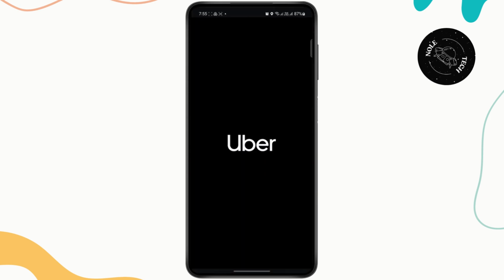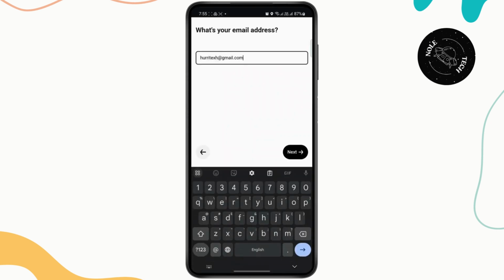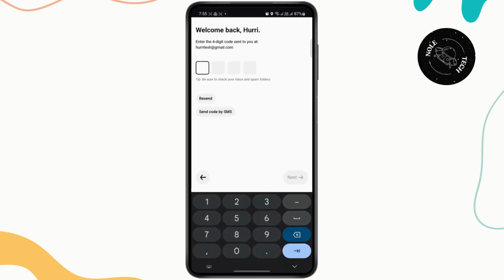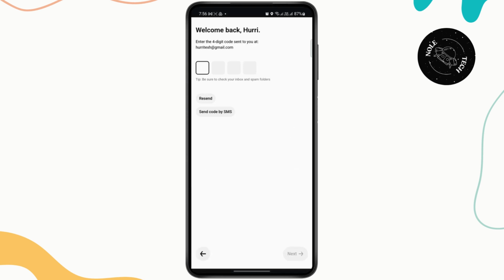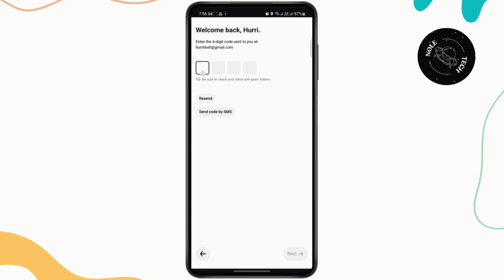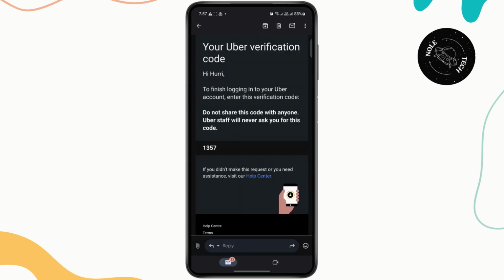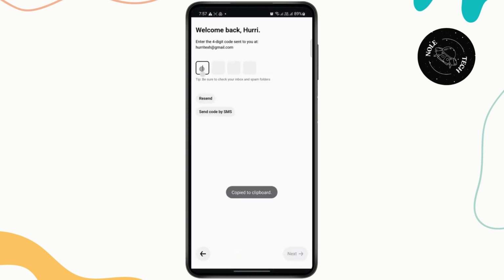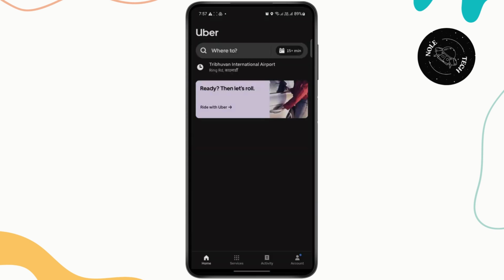How to Recover Uber Account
In this video, you'll learn how to recover your Uber account with ease, even if you’ve lost access to it. Whether you’ve forgotten your password, need to restore your Uber driver account, or are facing other recovery issues, we’ve got the solution for you!

We’ll guide you through the entire process of recovering your Uber account step by step, so you can regain access quickly and safely.

Timestamps:
0:00 Introduction
0:20 Step 1: Accessing Uber Account Recovery
0:45 Step 2: Resetting Your Uber Password
1:15 Step 3: Restoring Your Uber Account